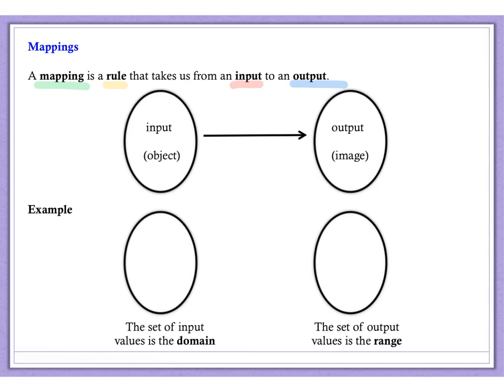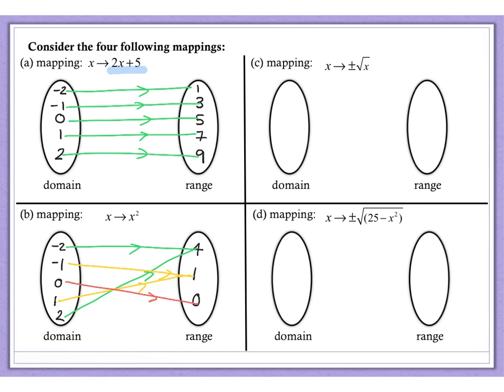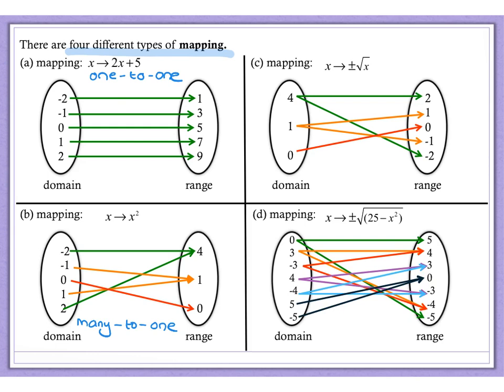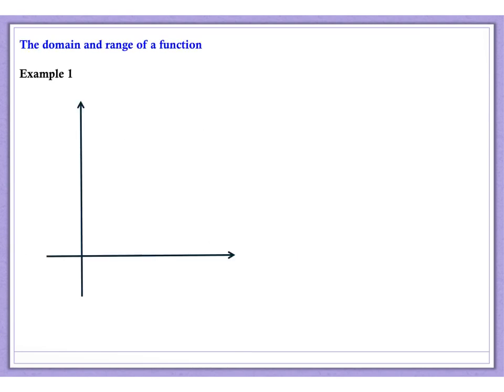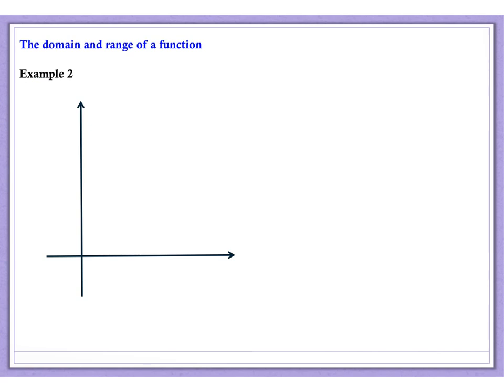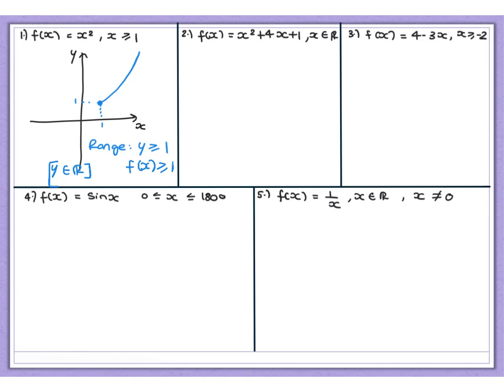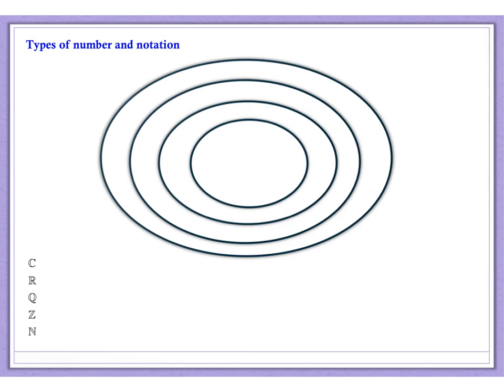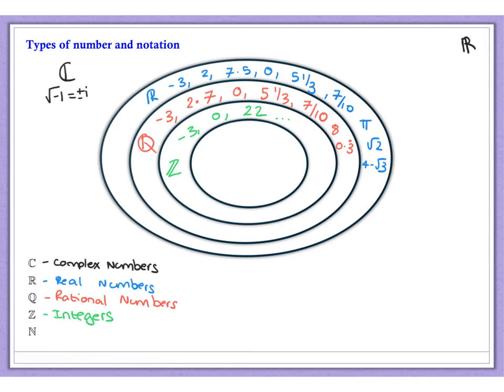Year 13 NDA Functions Lesson 1